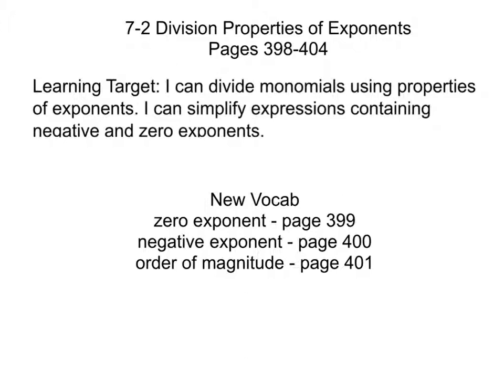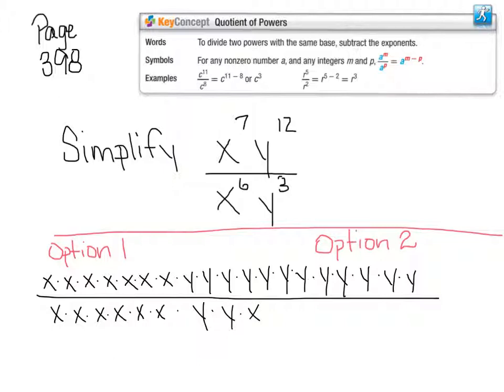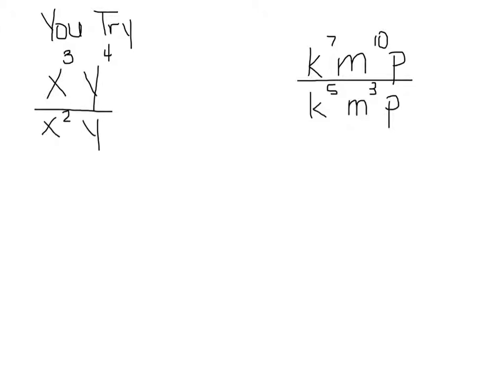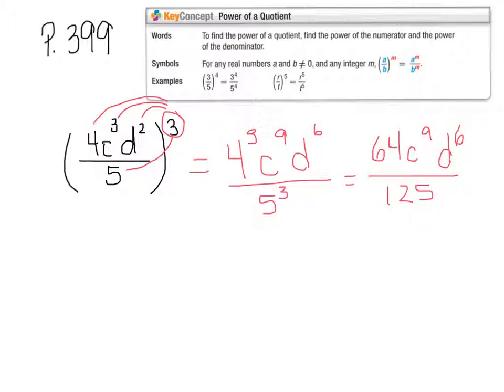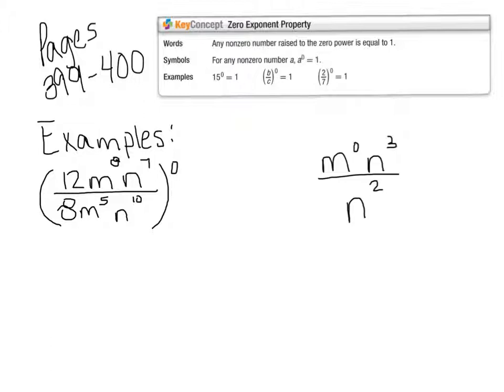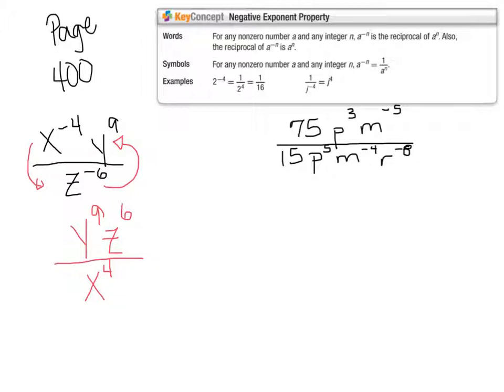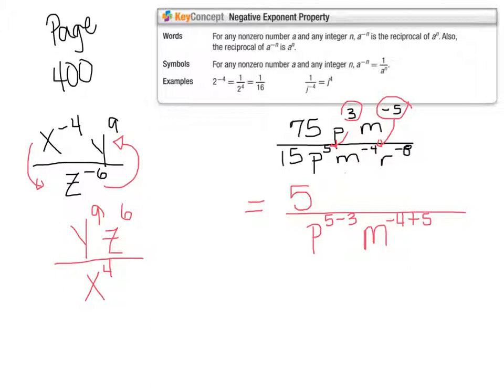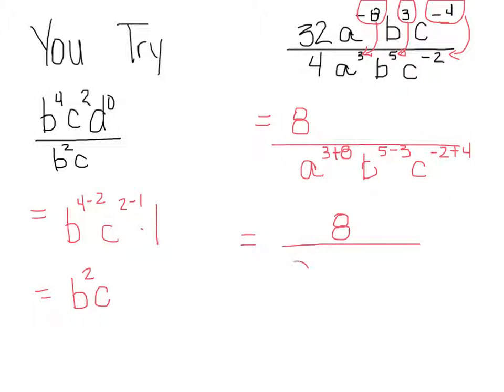7-2 Dividing Monomials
A.SSE.2
F.IF.8b